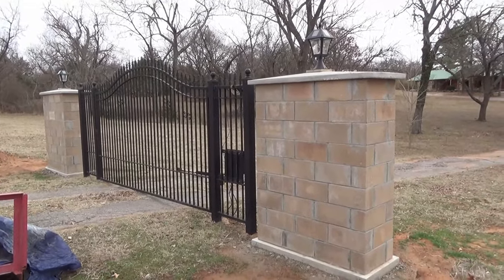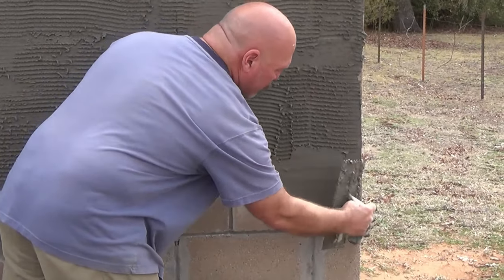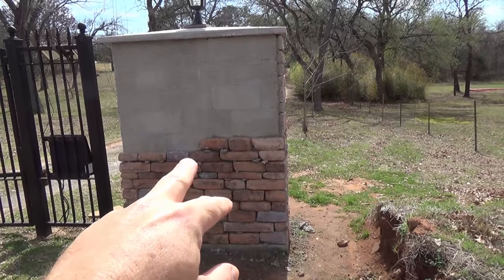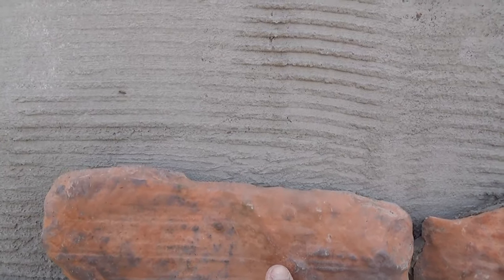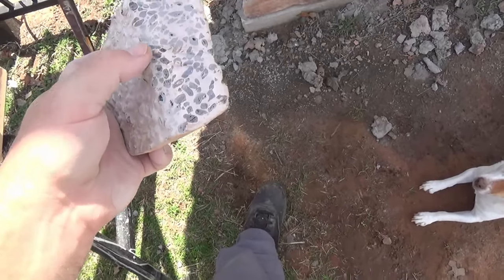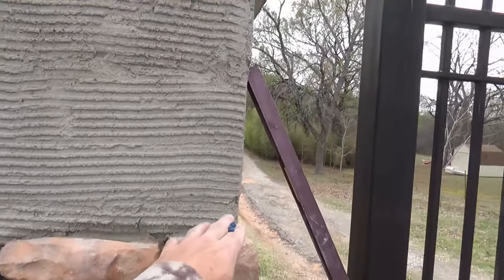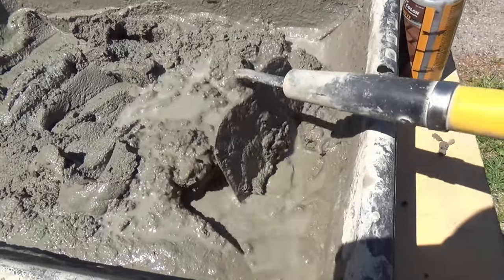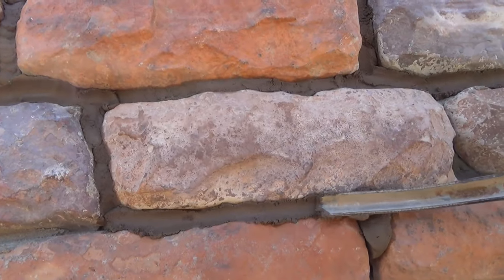Building a stone column entrance Ep 250 Pt 2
In this video I finish up the stone columns at the entrance.  I skip over the cinder block build as there are plenty of videos out there from knowledgeable masons.